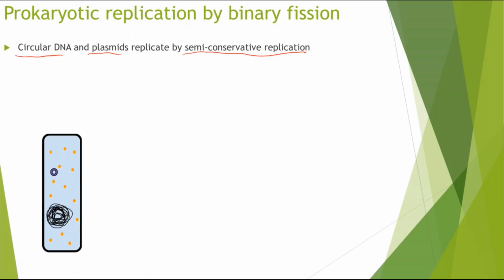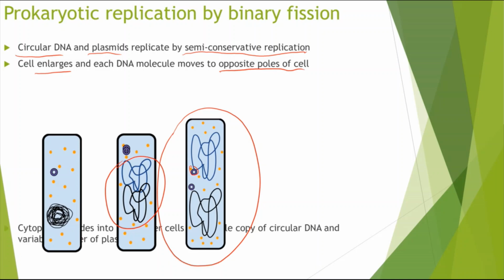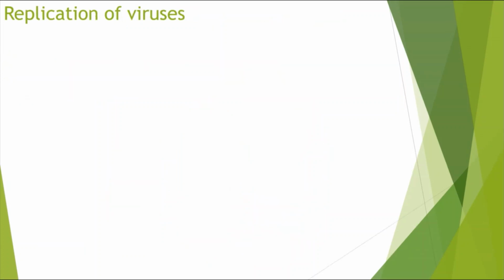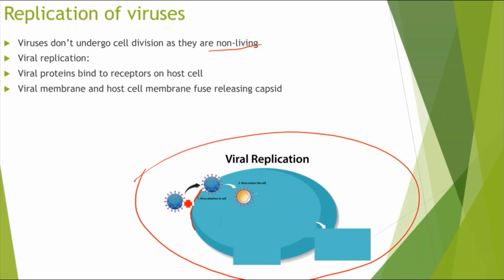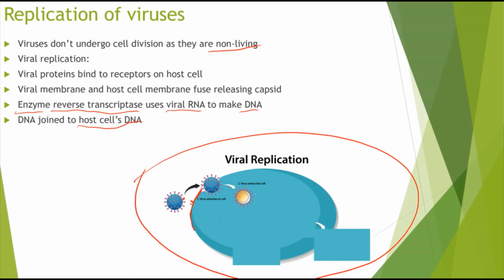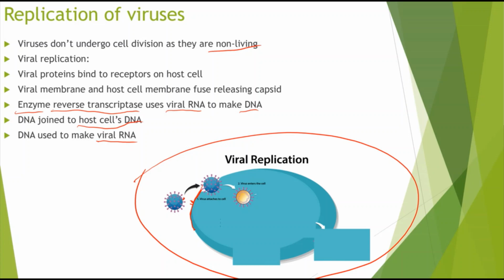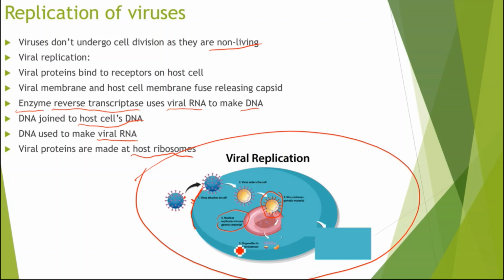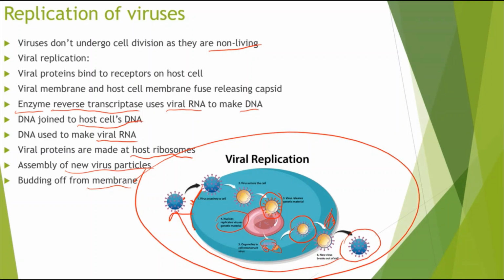Binary Fission & HIV Replication - A-level Biology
In this video, I will be covering everything you need to know for Binary Fission & HIV replication.